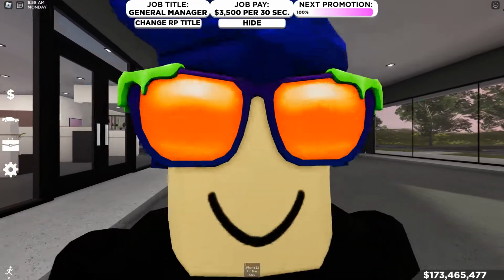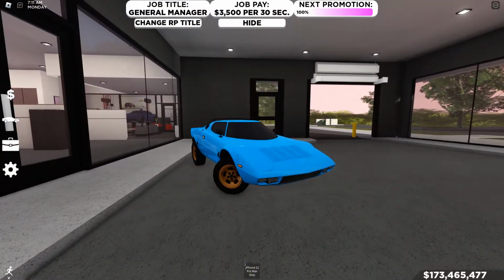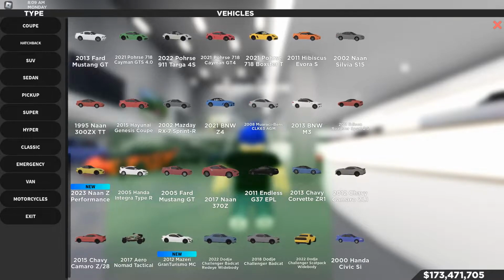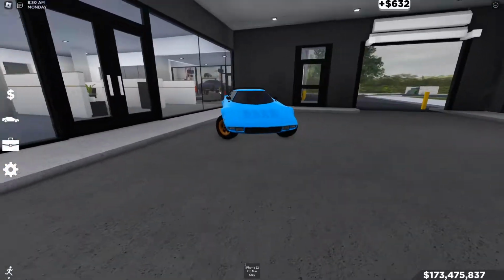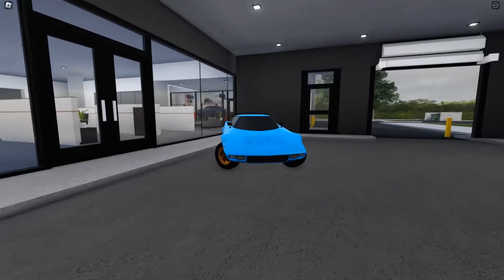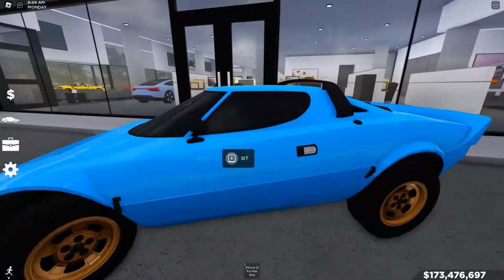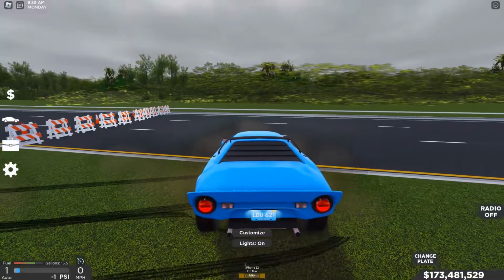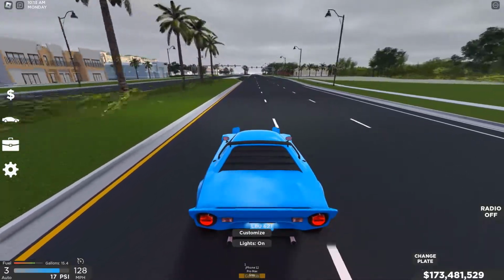*NEW SLEEPER CAR* Lancia Stratos HF Stradale (Car Review) | Southwest Florida Roblox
Heyo! What's Going On Guys! Today we are going to be going to be reviewing the 1974 Lancia Stratos HF Stradale Inside Southwest Florida Roblox! This Car is one of the faster cars in the update, and trust me when I say that, its quick but to see how fast and how good this car is overall you have to watch till the end of the video! So make sure you do and HAVE A GREAT DAY!

New Video! I hope you guys do enjoy it!

This Video Was Made In Roblox: Southwest Florida Beta!!!